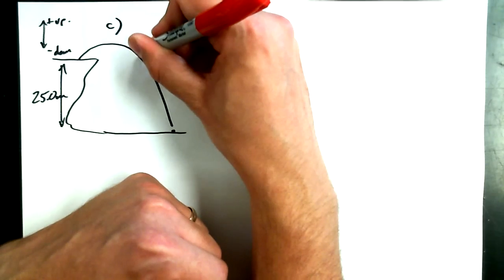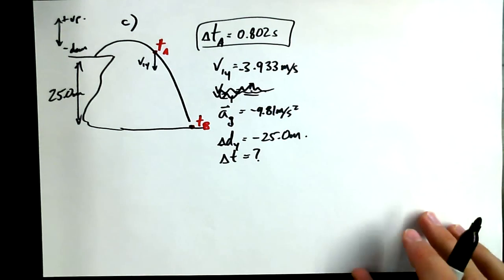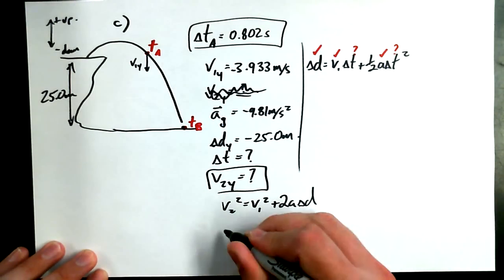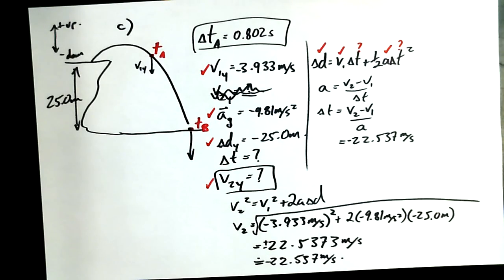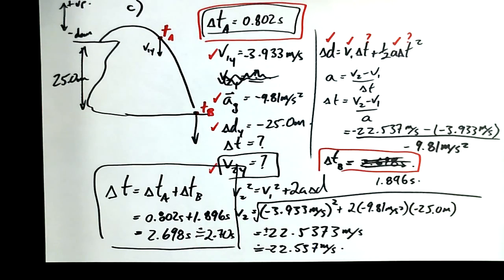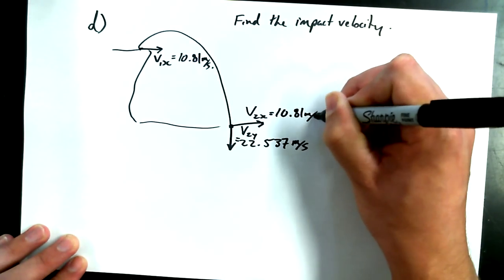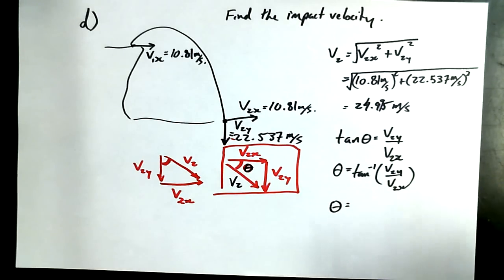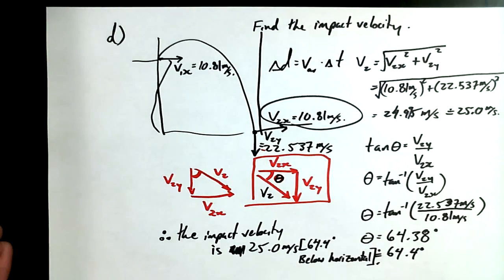1 9D1 Angled Projectiles from an Elevation Part 2